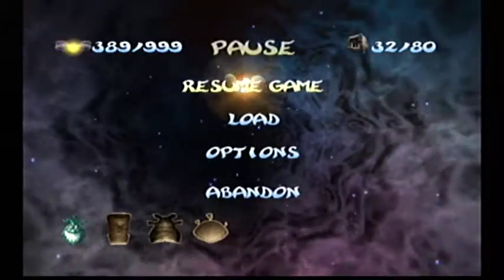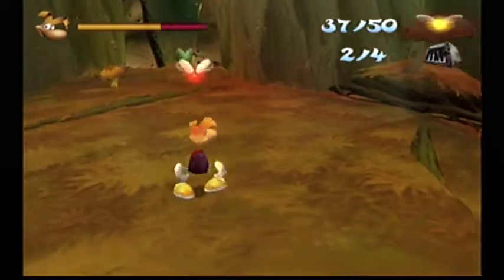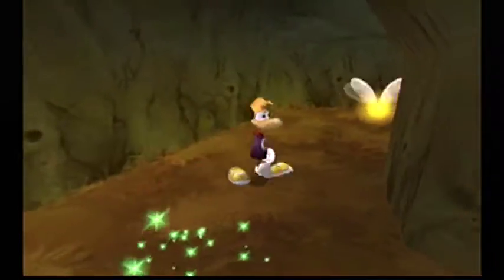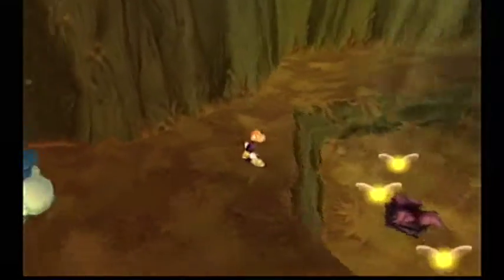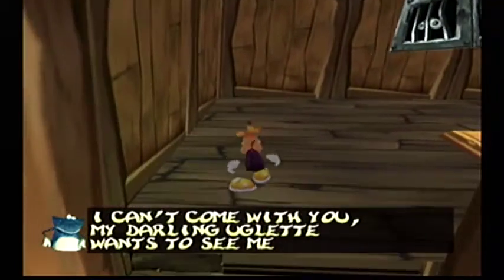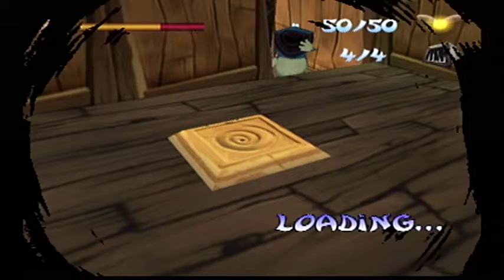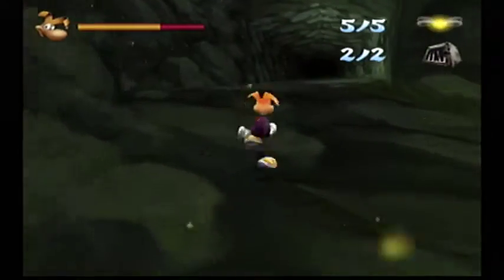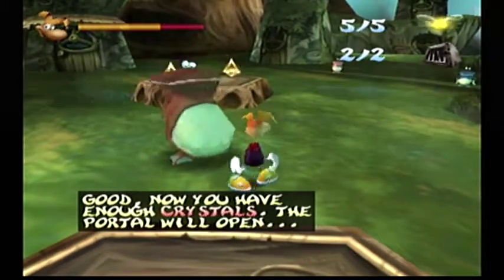Rayman 2 (Dreamcast) Part 9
The Canopy, Globox Village, & Whale Bay